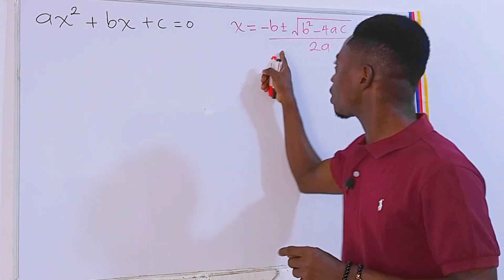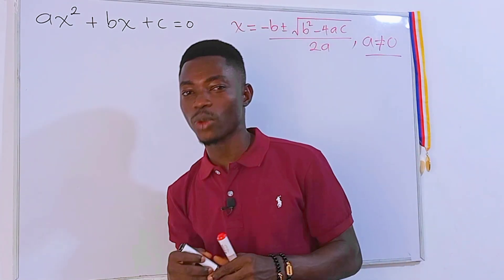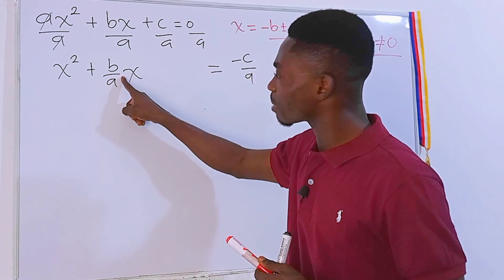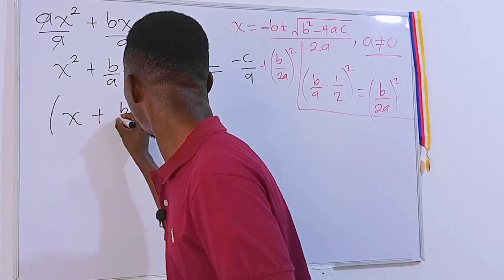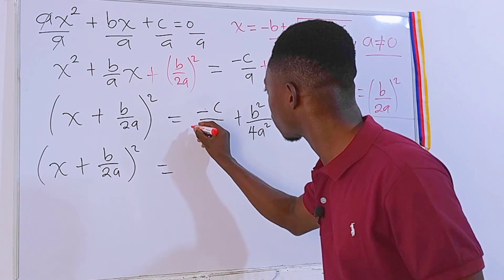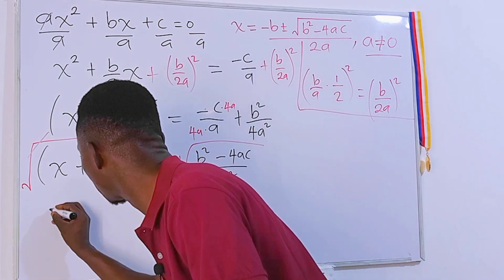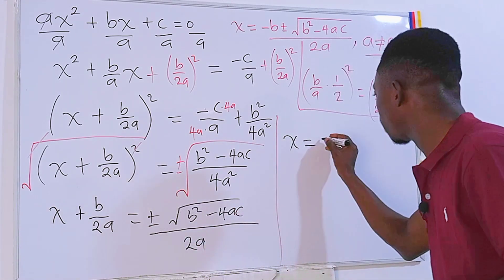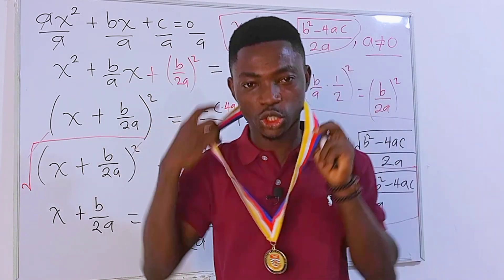How to prove the quadratic Formula Fast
Proving quadratic Formula can be challenging. In this video, I will show you a step-by-step process of how to prove the quadratic Formula using the quadratic equation ax^2 +bx +c =0